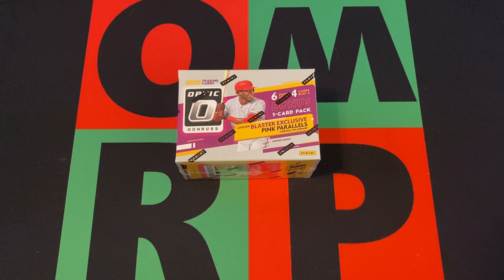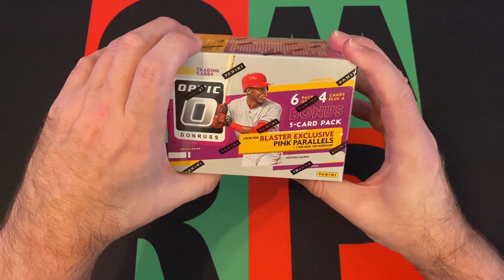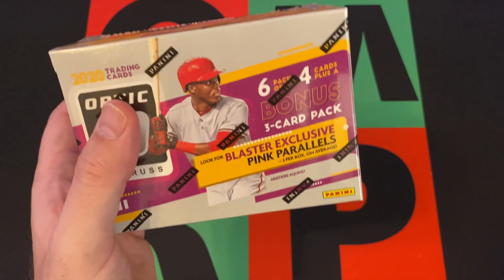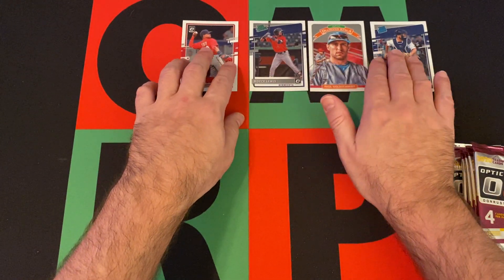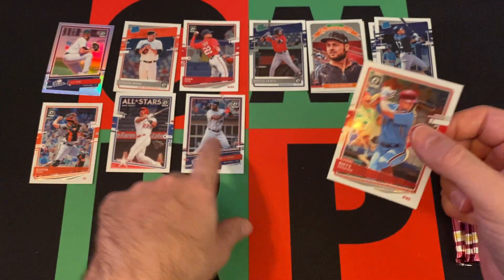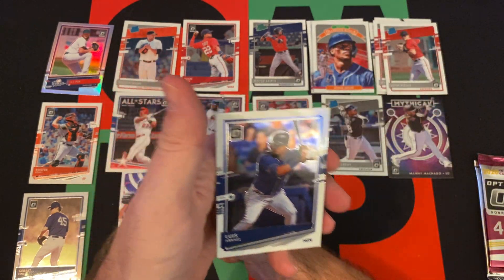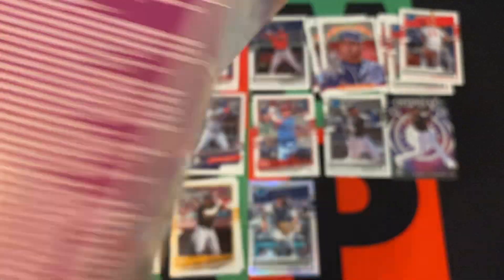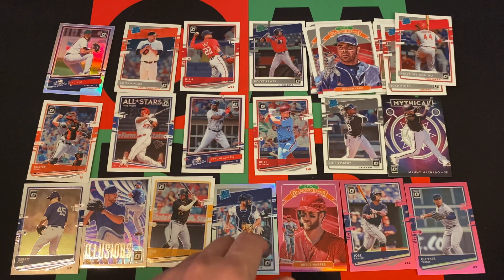Blast Off Monday: 2020 Donruss Optic MLB Baseball Blaster Box! ⚾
Blast Off Monday continues with a blaster box of 2020 Donruss Optic MLB Baseball! Check it out to see if I can pull any of the big rookies and then come back next week for another Blaster Box!

My Info:
Twitter or X or Whatever: @OneManRenegade